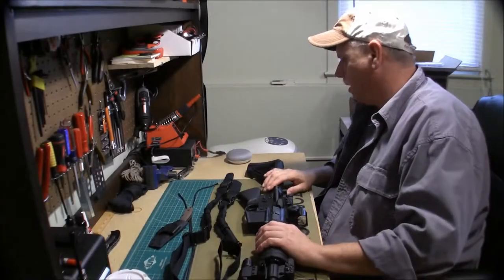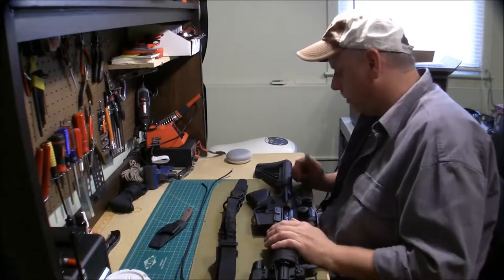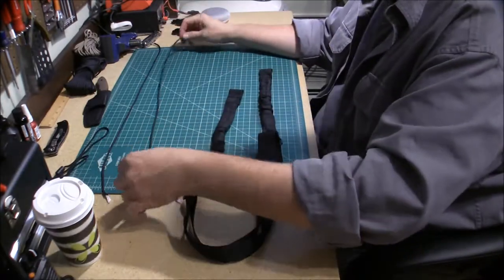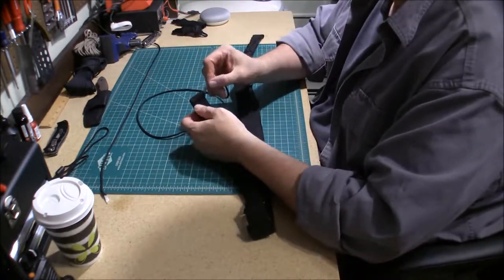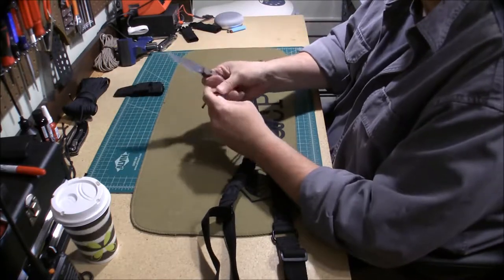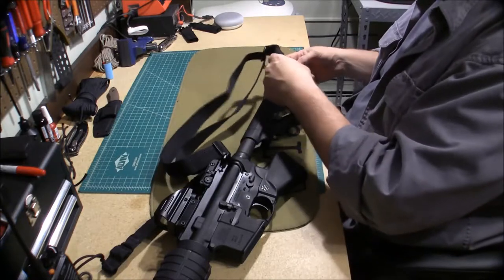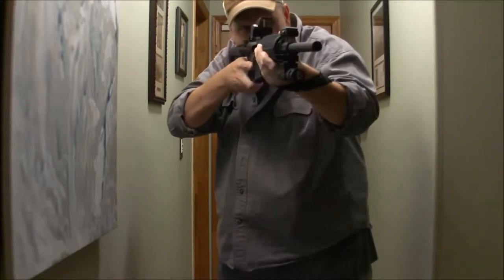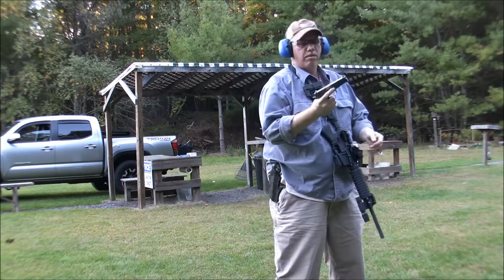Using 550 Para Cord to attach sling to an AR.